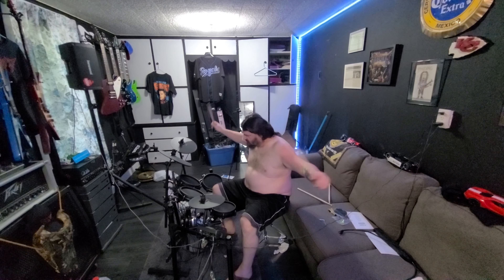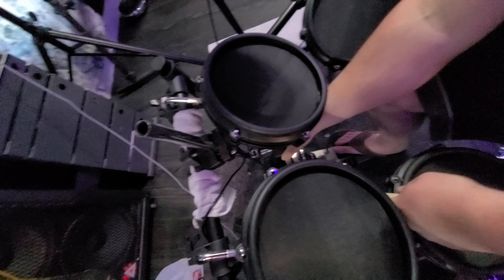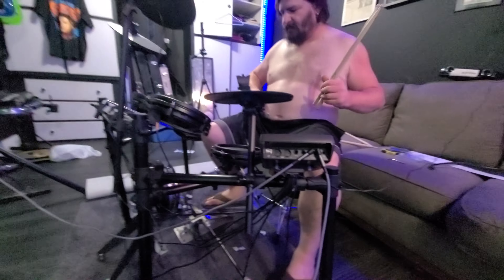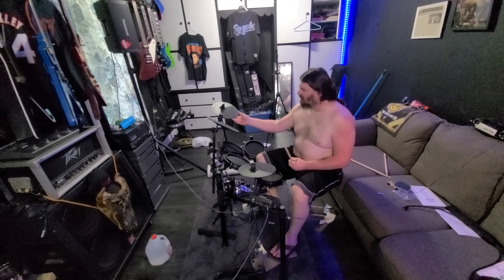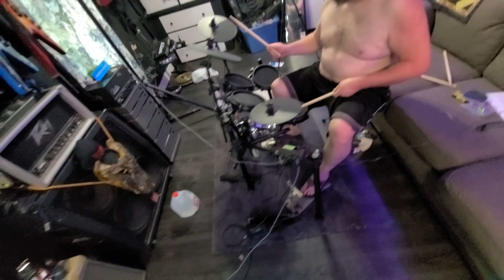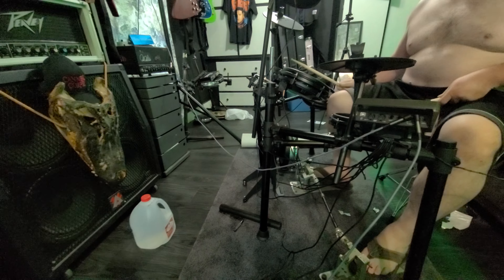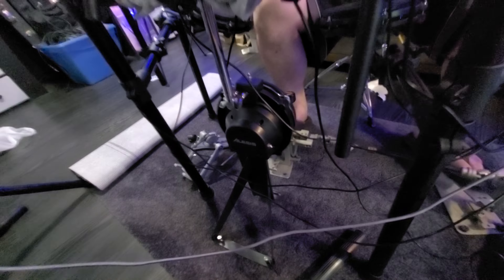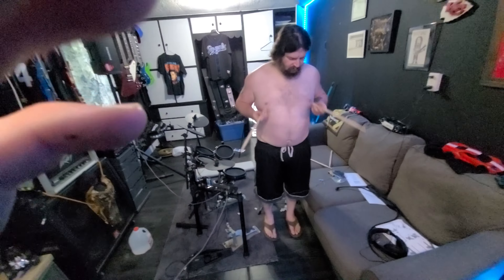How to rig up your Alesis Nitro Mesh Electronic Drum Set's Kick Drum for a Double Bass Pedal!